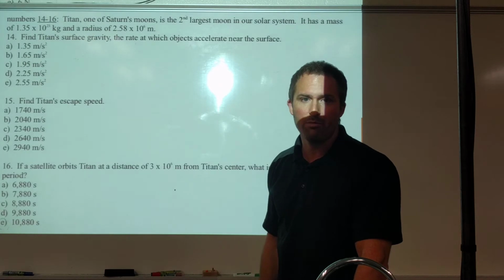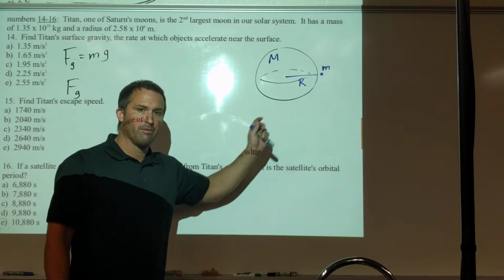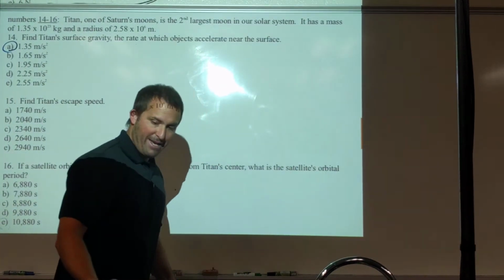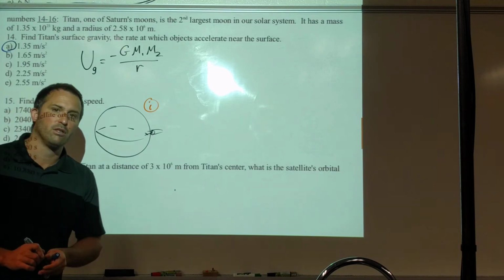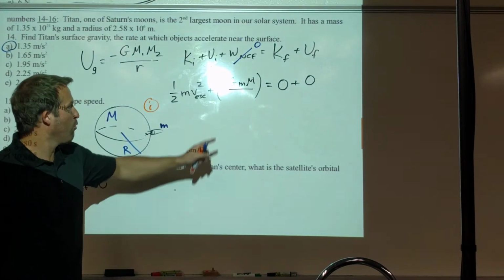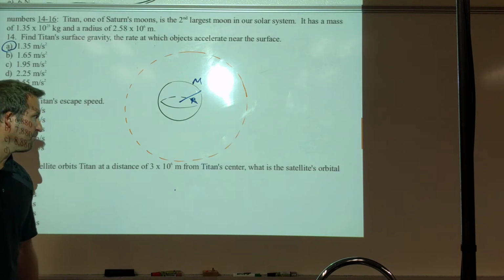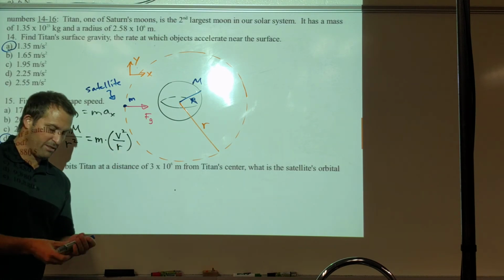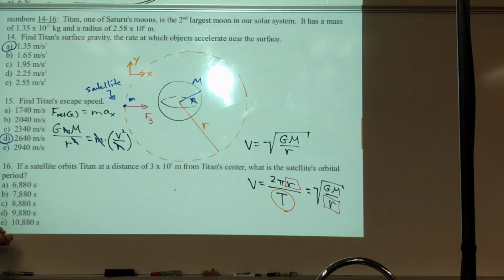numbers 14-16, midterm 3, physics 102, Fall 2015, SBCC